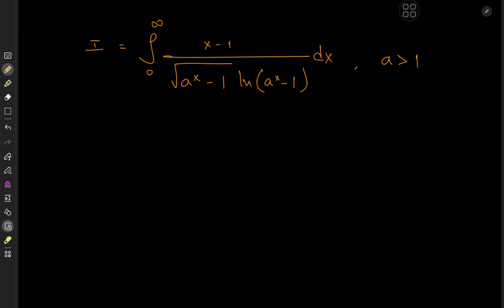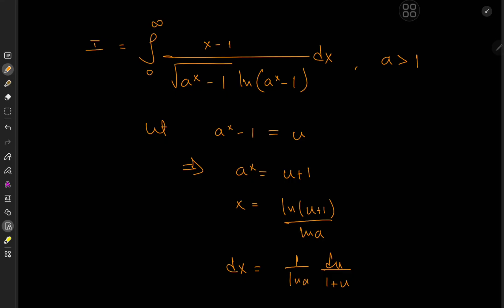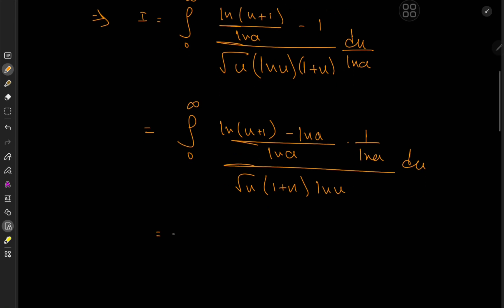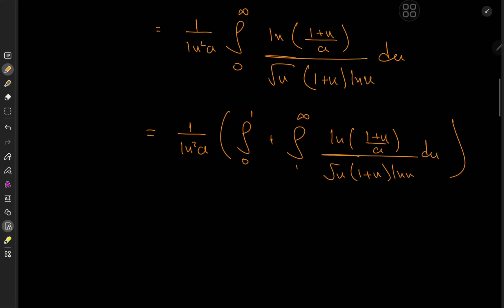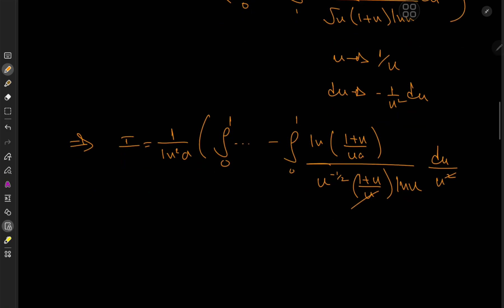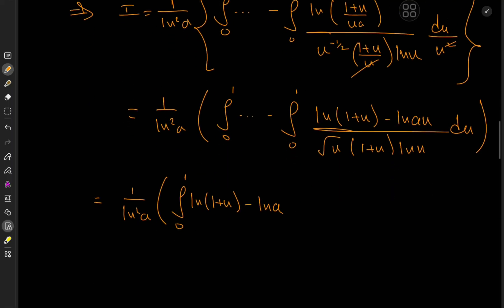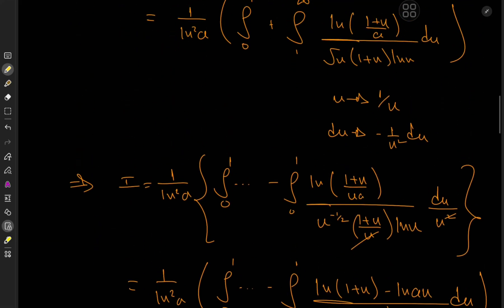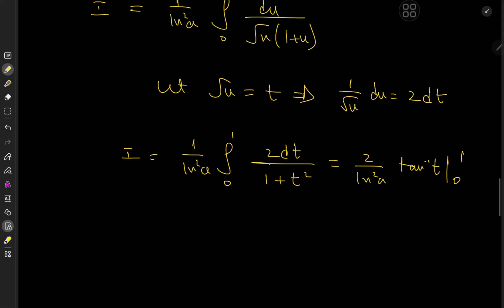A RIDICULOUSLY AWESOME INTEGRAL